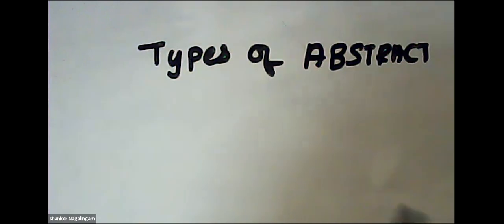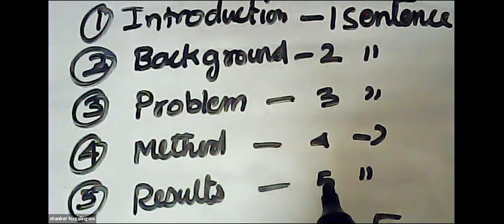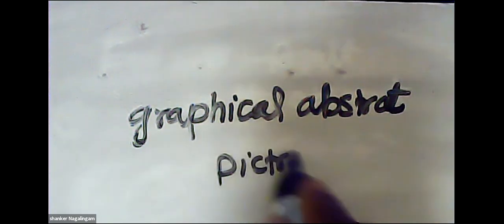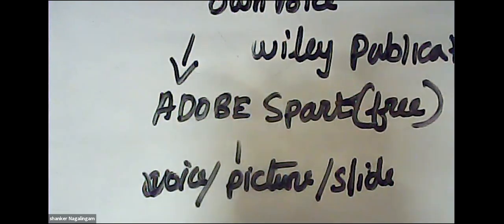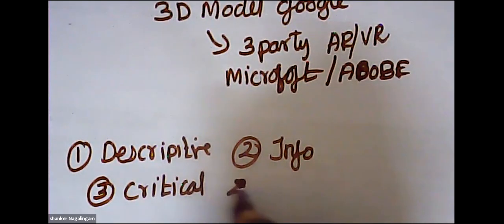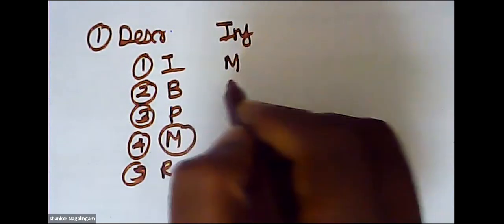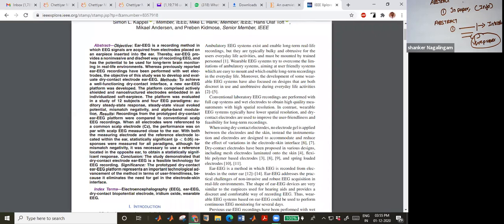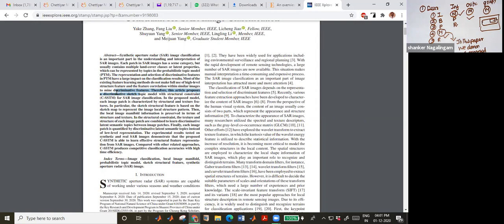38 🧠 How to Write a Perfect Abstract | Step-by-Step Guide for Research Papers & Theses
Struggling to write a clear and powerful abstract for your research paper or thesis?
This video will teach you how to write an effective abstract that summarizes your work and captures the reader’s attention — a key skill for any academic writer or researcher!

🎯 In this video, you’ll learn:

What is an abstract?

Importance of an abstract in research and journals

The structure of a good abstract (Background, Objectives, Methods, Results, Conclusion)

Dos and don’ts of abstract writing

Difference between structured and unstructured abstracts

Tips to make your abstract concise, academic, and impactful

📘 Ideal for:

Students (UG/PG)

Researchers and journal contributors

Project report writers

🚀 Whether you're writing for a university assignment or a research journal, this guide helps you write abstracts that are clear, complete, and compelling.